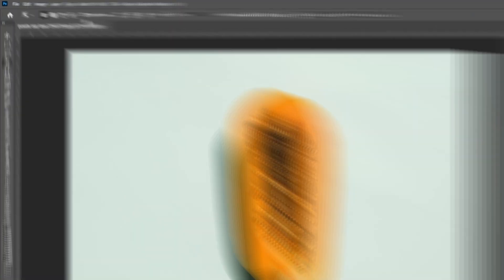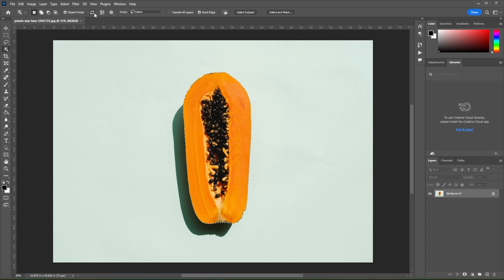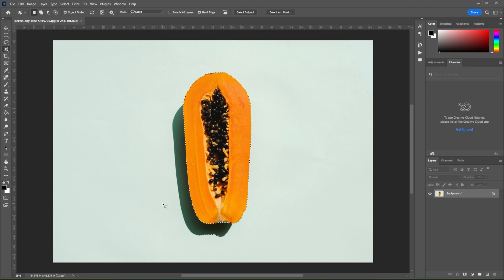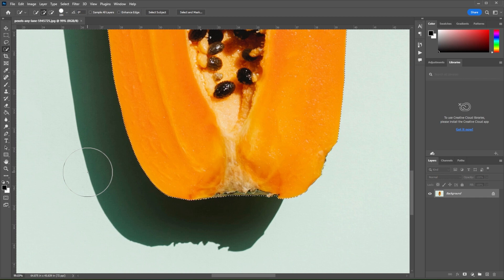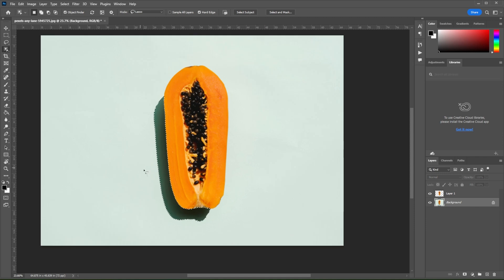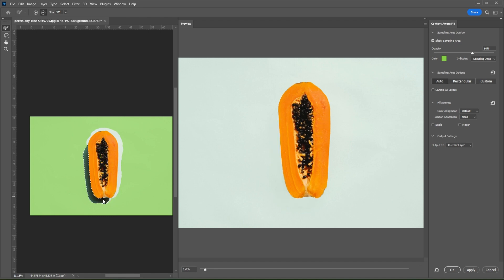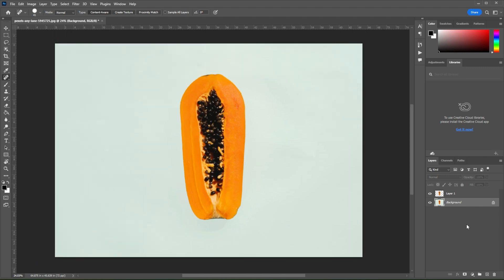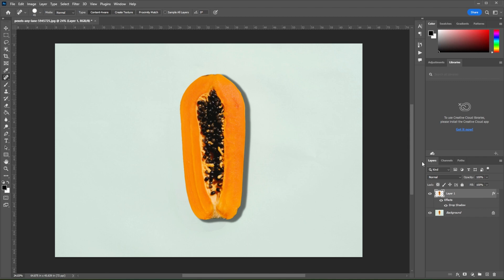How to Change the DIRECTION of SHADOWS in Photoshop (Easy Tutorial)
Are you looking to add more control and creativity to the lighting in your photographs or designs by altering the direction of shadows?  In this quick tutorial, we'll guide you through the process of changing the direction of shadows in Photoshop.

Whether you want to adjust the angle of natural light, create dramatic effects, or achieve a specific lighting style, this tutorial will show you how to manipulate shadows with precision and ease.